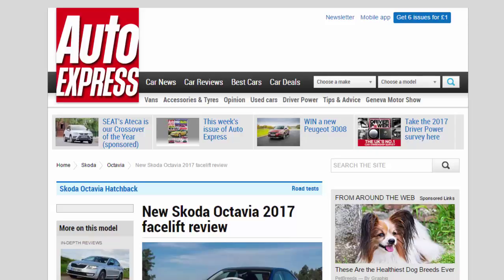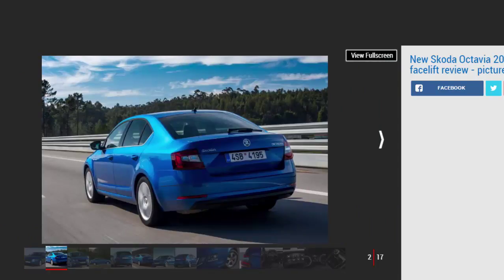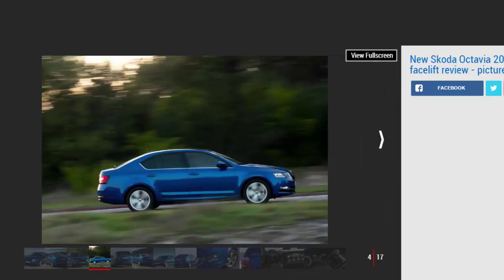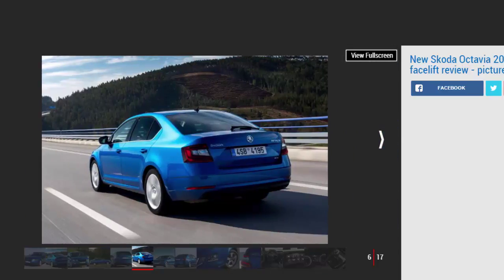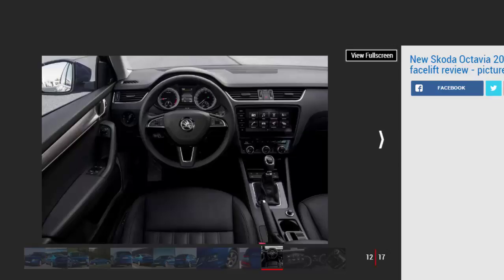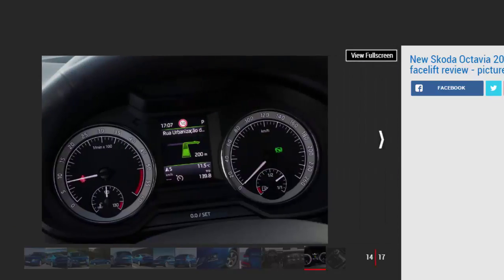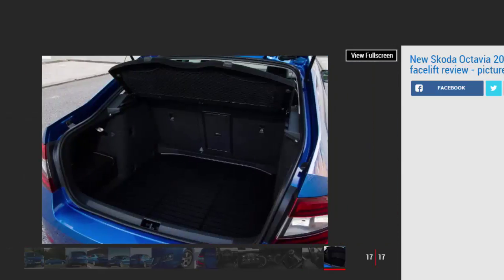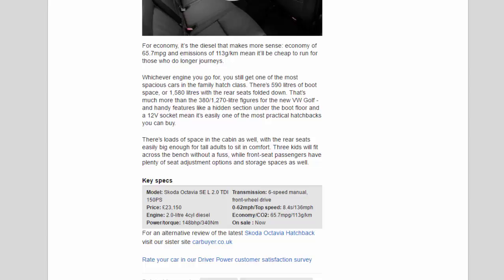Car Review - New Skoda Octavia 2017 Facelift Review - Read Newspaper Tv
Read newspaper:
Car review - New Skoda Octavia 2017 facelift review
Source: autoexpress.co.uk